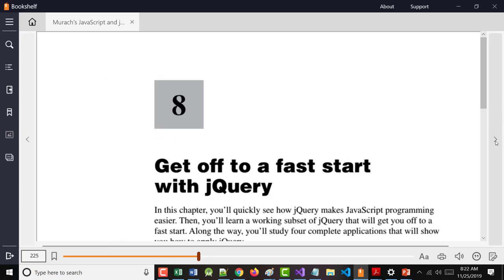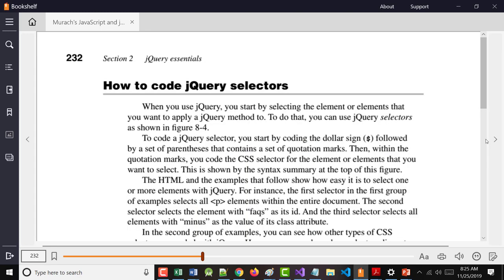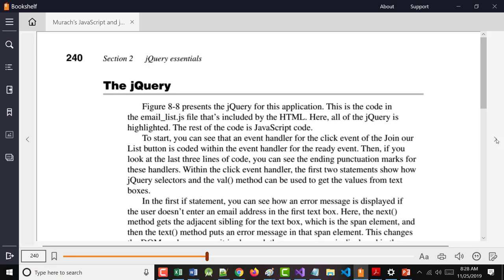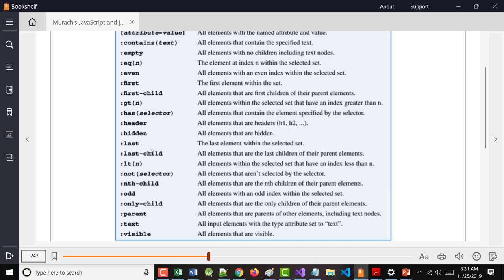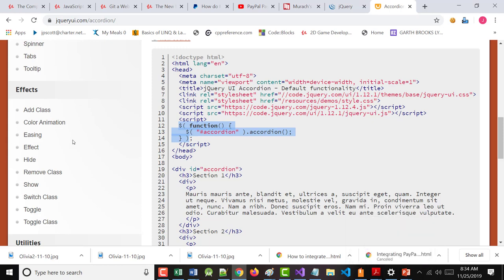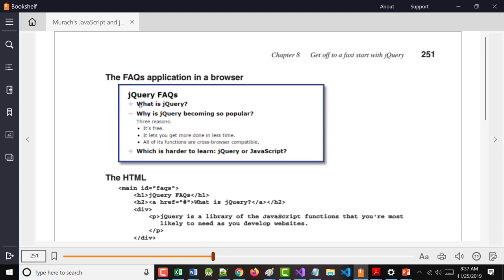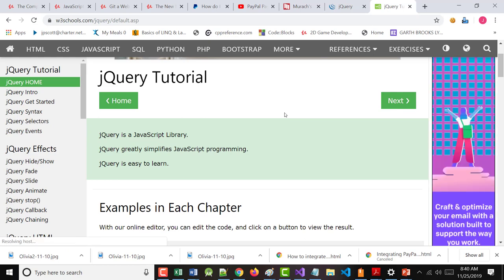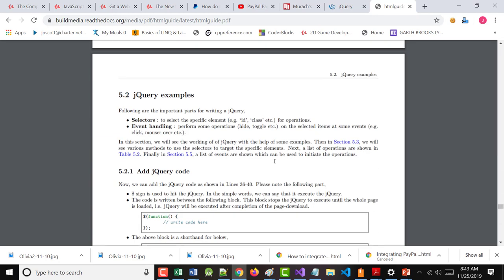AWD1000 - Chapter08 - Lecture - JavaScript - and - jQuery - 11-25-2019